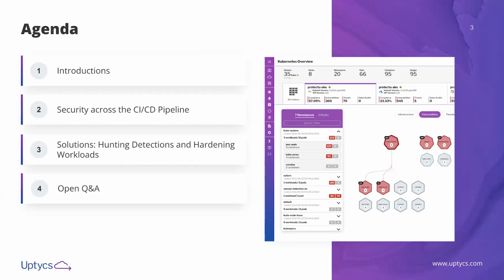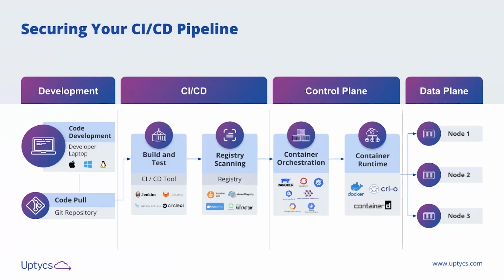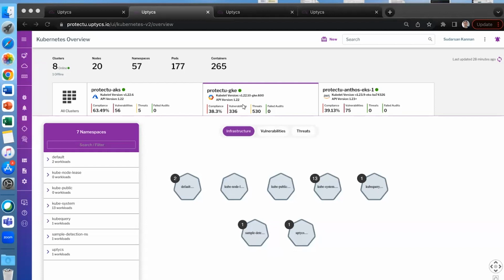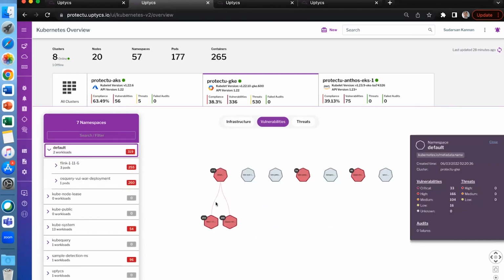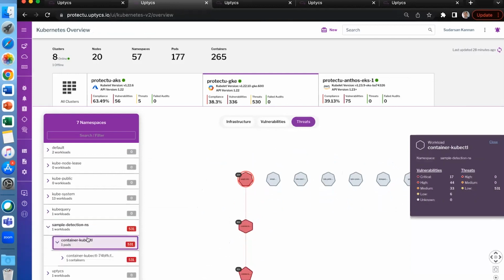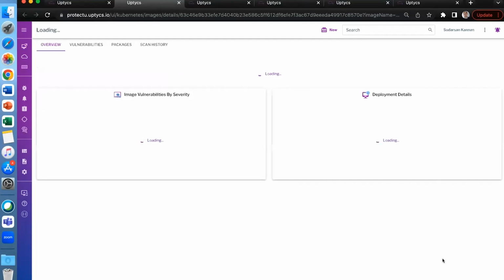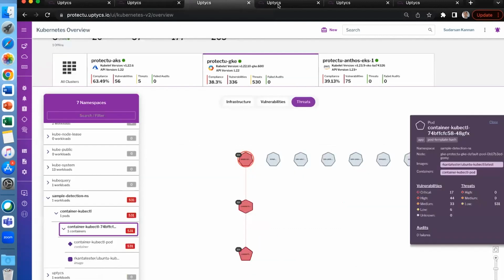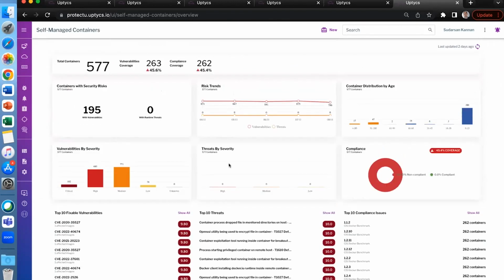Hunting Detections from the Control Plane and Data Plane | Uptycs Live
Attackers don’t think in silos, hunting for entry points across scaling K8s infrastructures. When Kubernetes and container deployments scale up, it becomes difficult to inventory and monitor your fleet.

Join us this month as we discuss how to unify monitoring and threat detection across the control plane (Kubernetes, including managed services) and data plane (running nodes and containers) so that your analysts have more context when triaging and investigating alerts. Also, learn how you can stretch back deeper into the CI/CD pipeline with registry scanning, secrets scanning during the build and deploy stages, and implement NSA/CISA Kubernetes hardening checks for drift detection.